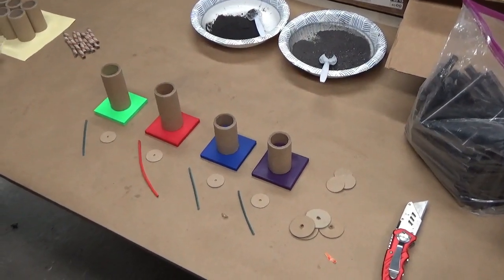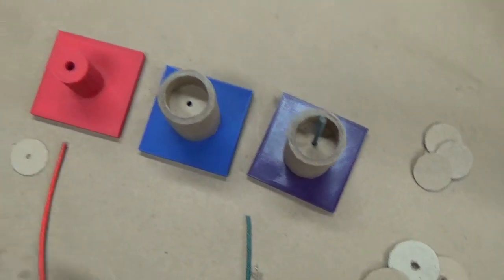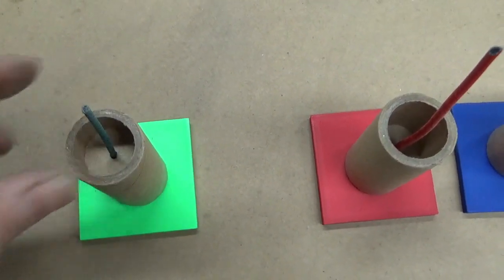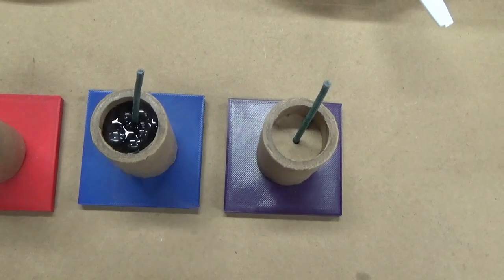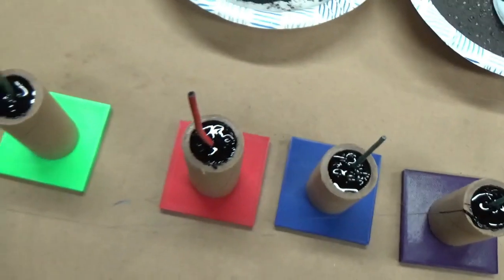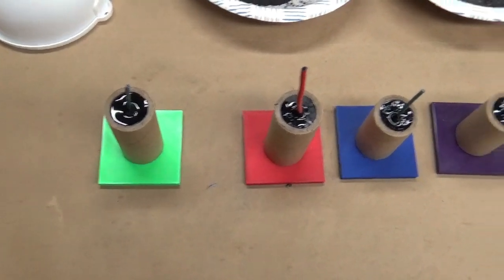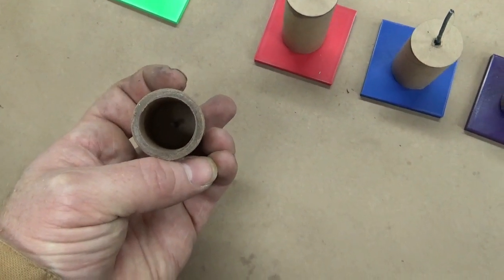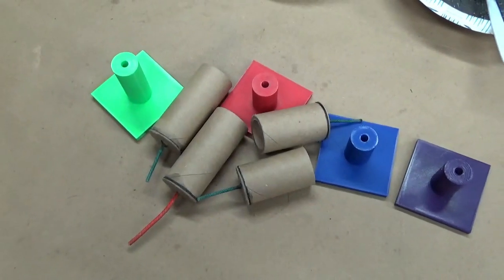Demo of 37mm Reloading Stands #1 and #2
This Is a Demonstration On How 37mm Reloading Stands Can Help The Builder Of 37mm Signals and Wildlife Control Rounds Get Strong Reliable Glue Plugs and Delays For Optimum Performance With Common Supplies!!